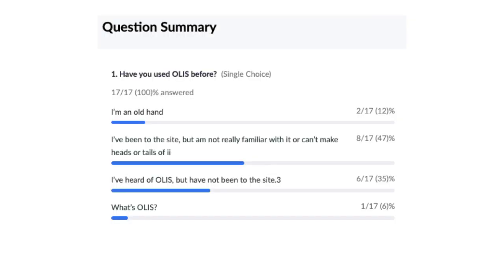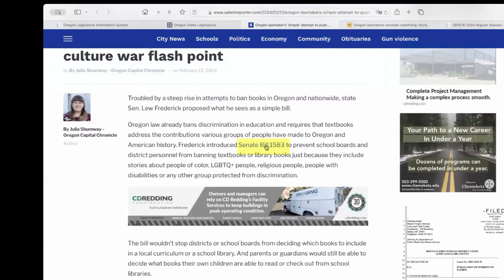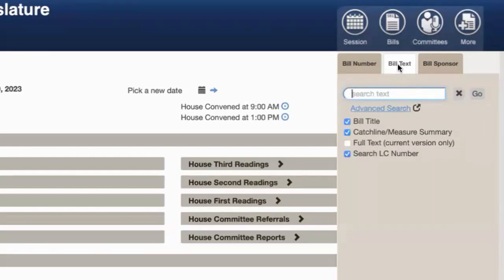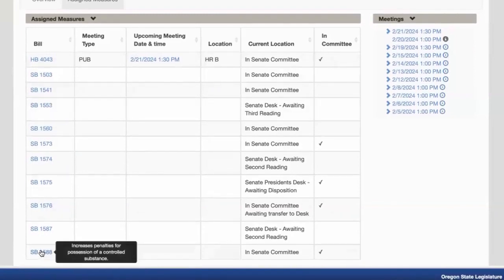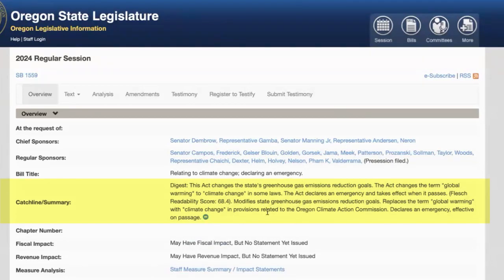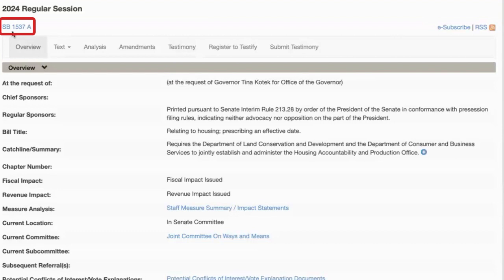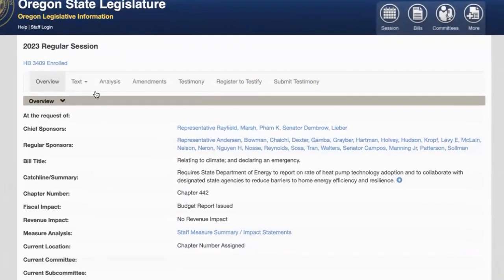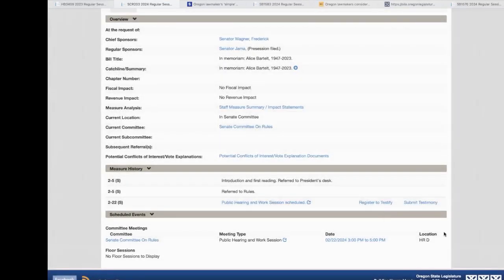Oregon Legislative Information System Tutorial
Salem, Oregon Branch and the AAUW of Oregon Public Policy Committee  offer this tutorial about OLIS (Oregon Legislative Information System). Presented by Laura Buhl, Salem Branch Diversity Chair, Public Policy Committee Member and State of Oregon Land Use and Transportation Planner, this tutorial is an excellent overview for negotiating Oregon legislative online resources.

If you are interested in knowing which bills have been proposed, participating in the legislative process, or looking up any information about current or past legislative sessions, you need to know how to navigate OLIS. This online session will show you the ins-and-outs of OLIS so you can start using it yourself.